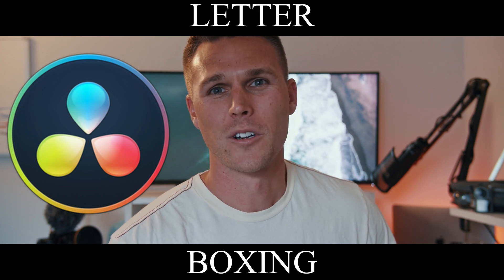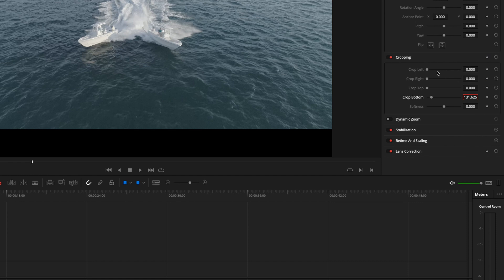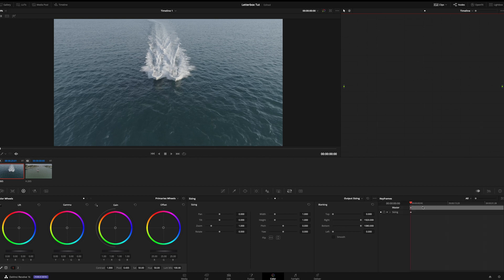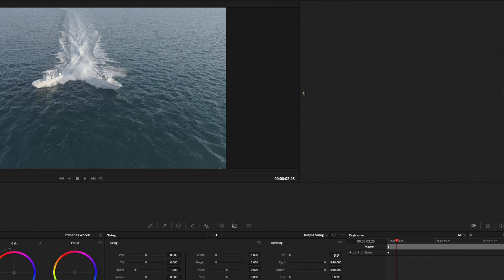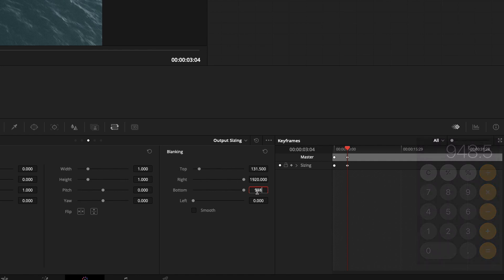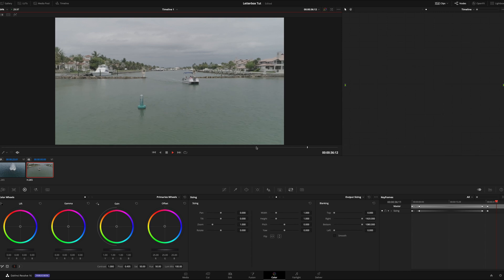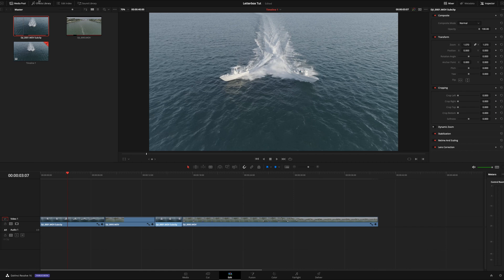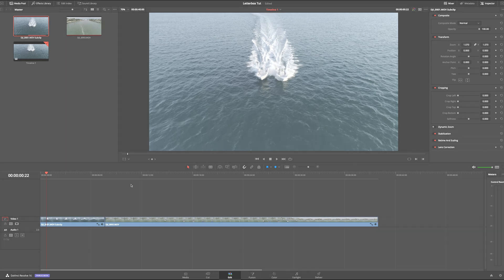Easy letterbox effect (cinema bars)| DaVinci Resolve 16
In this quick tutorial I show you how to use the Output Blanking feature located on the Color Page of DaVinci Resolve 16 to give your project those "Cinematic" looking black bars, otherwise known as letterboxing. In this video I create a 2.35 aspect ratio with Timeline keyframes, allowing the image in the frame to appear "more cinematic" without exporting the entire project in that ratio.